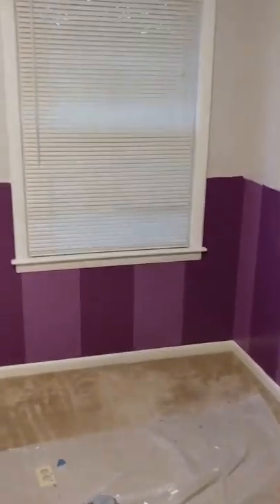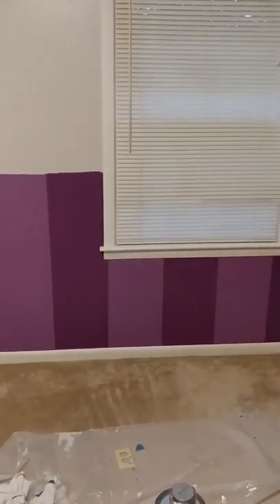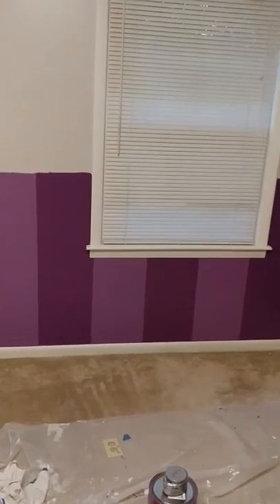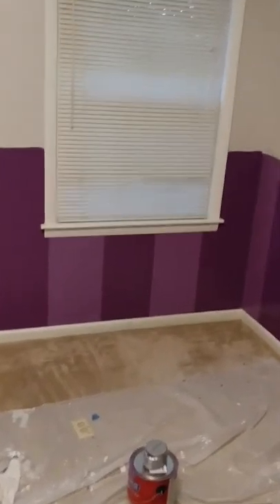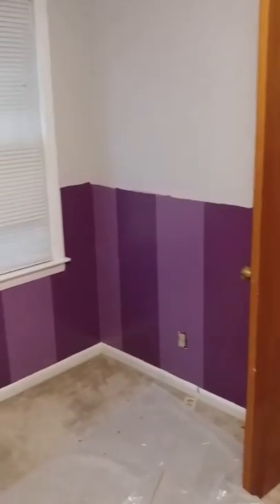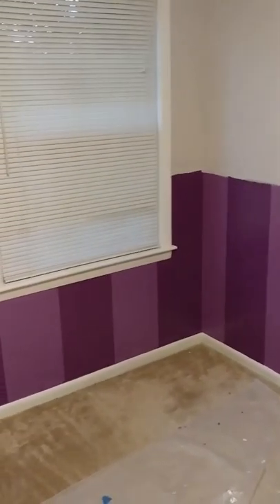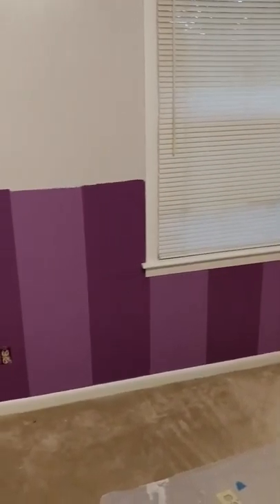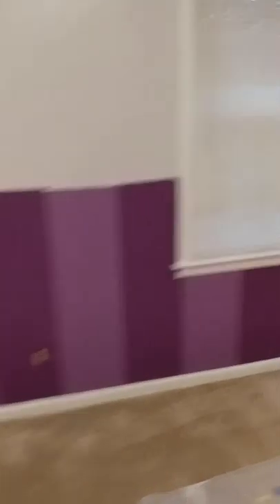The Big Top Room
Purple Stripes and a feature wall for a peel and stick mural my oldest daughter is going to purchase and place inside of a frame we are painting on the wall soon.